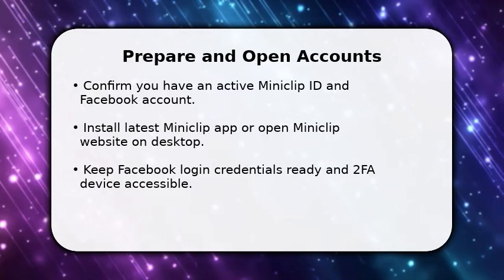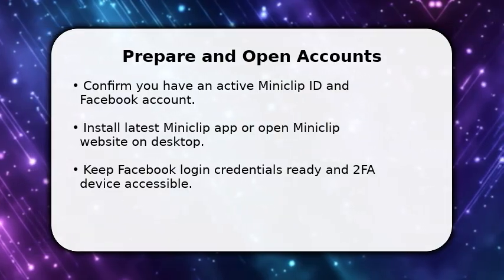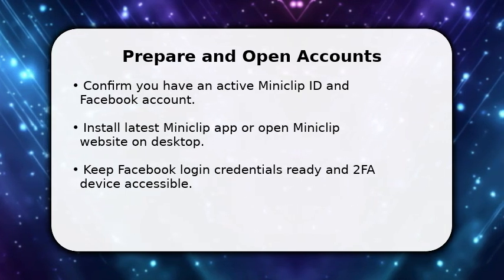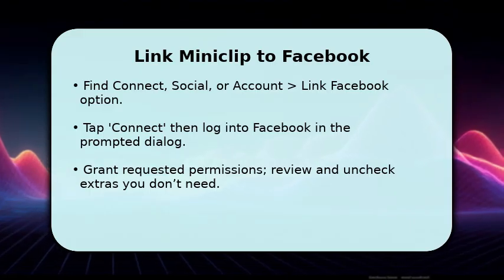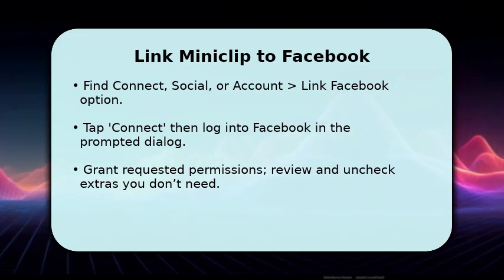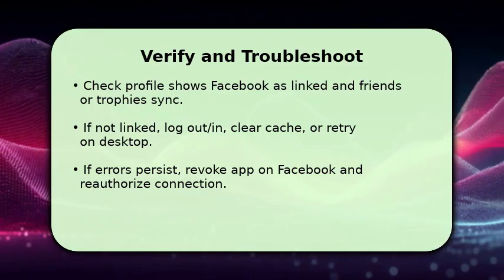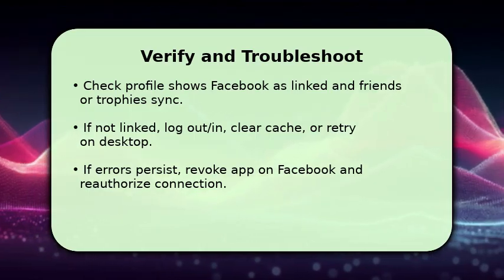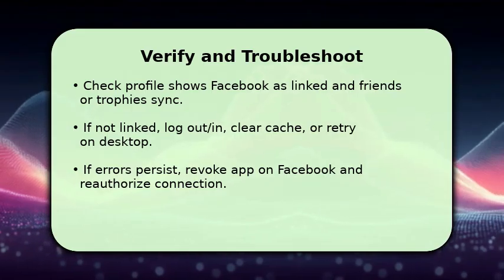How to Connect Miniclip Id with Fb - Step by Step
Learn the step-by extricate process of linking your Miniclip account with Facebook. This video guides you through each stage, ensuring a smooth connection for enhanced social gaming experiences on both platforms.